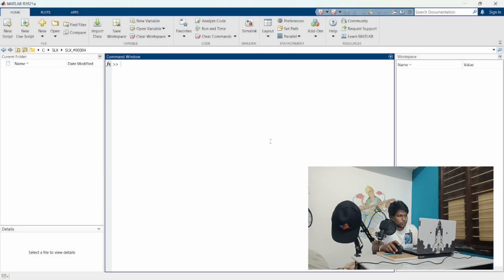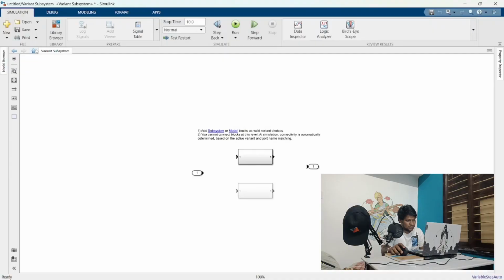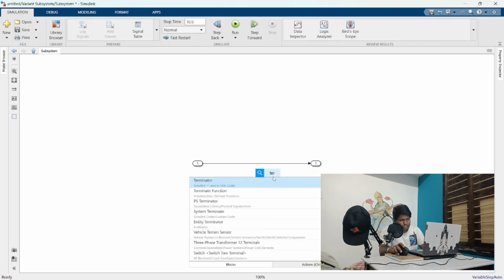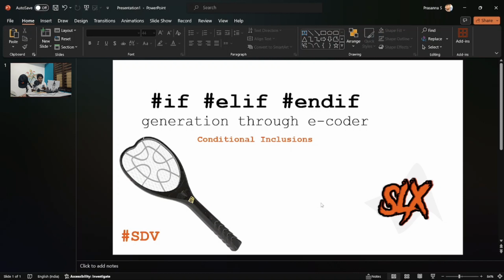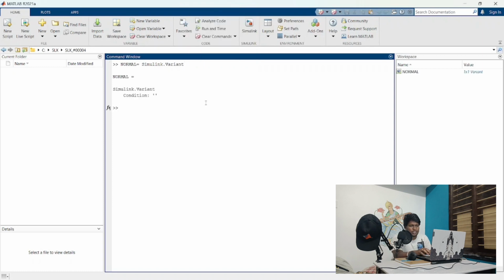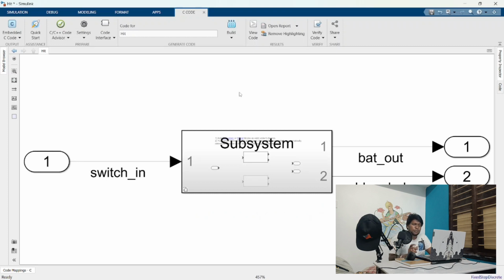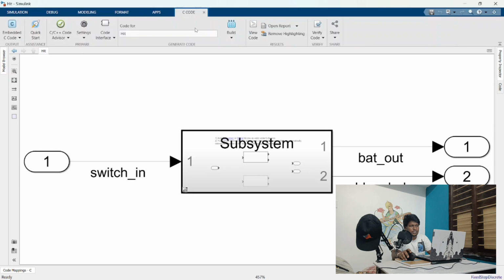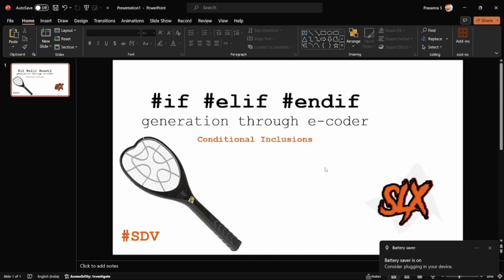Variant subsystem | How to generate code with if elif endif in Matlab Simulink by embedded coder